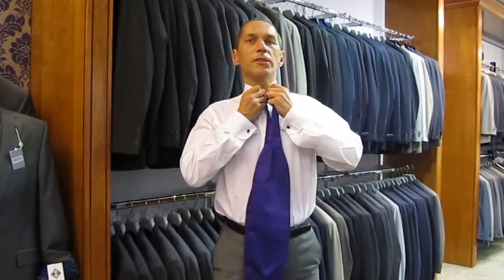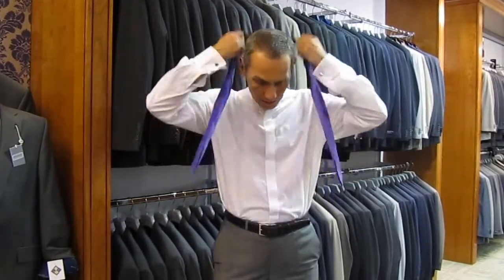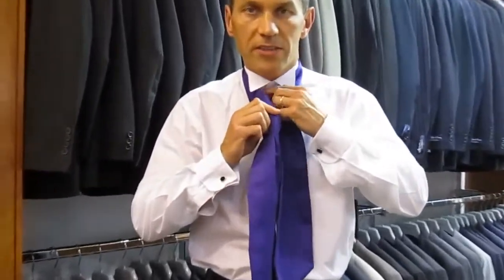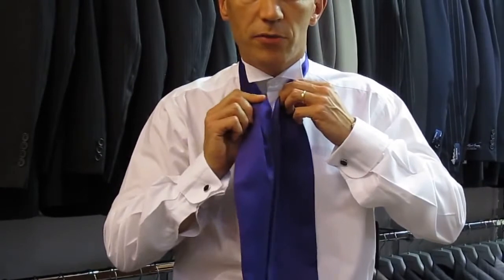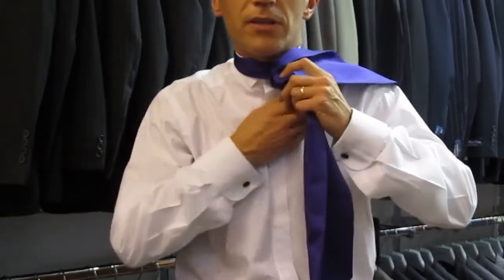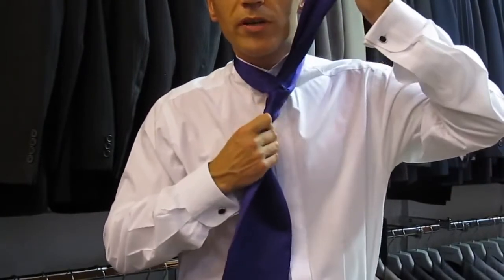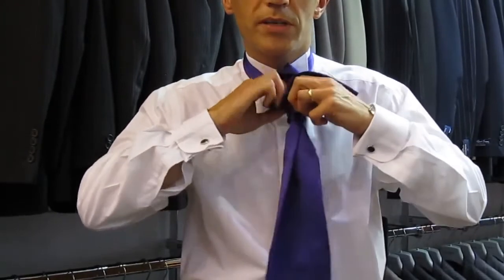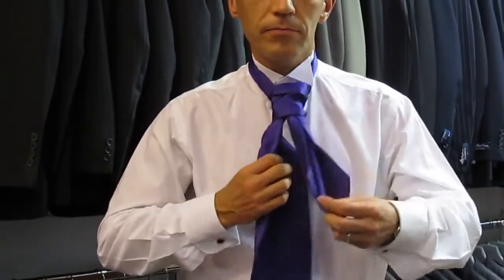Tie a Cravat (HD) - new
tie a Cravat (HD)
Cravat

tie a Cravat (HD)Cybertraveltips.com. Retrieved on 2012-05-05. Steele,Philip. "Clothes and Crafts in Roman Times". Gareth Stevens